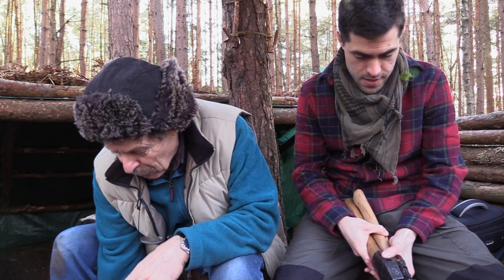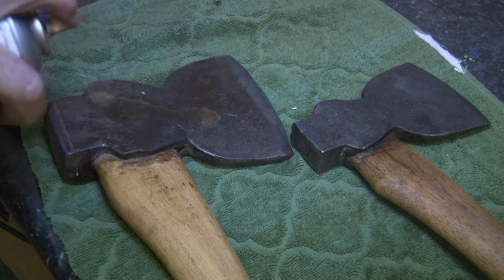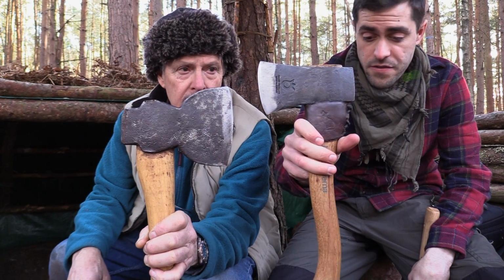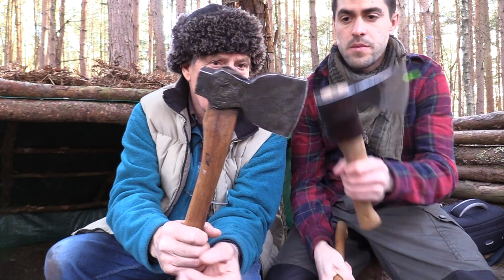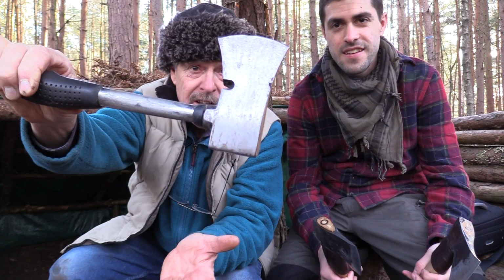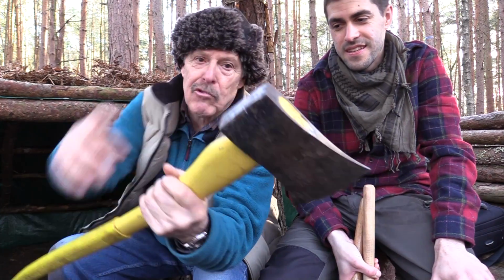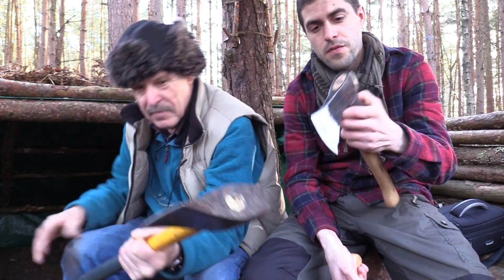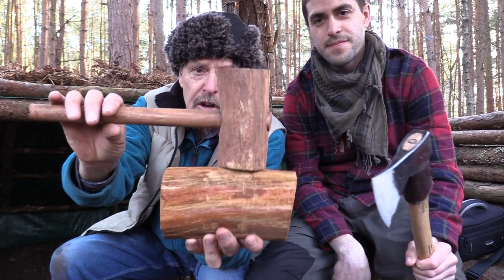Axe Madness! Using 7 different Axes & Hatchets in the Woods + Camp Fire Cooking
We head in to the woods to test out 7 axes and hatchets and do some wood splitting. Then we headed to the Bushcraft Camp to cook up some food!

CAMERA & FILMING GEAR I USE:
Main Camera
Secondary Camera